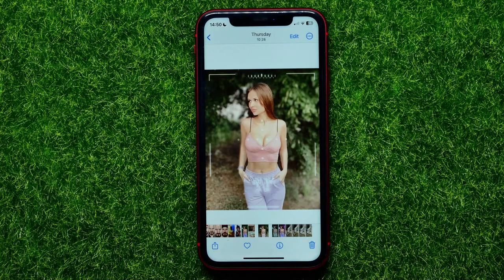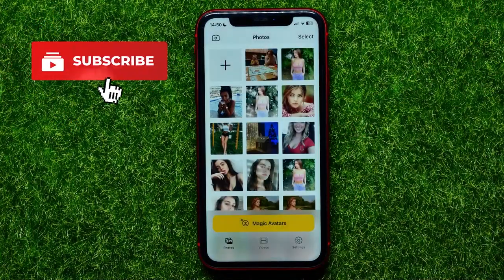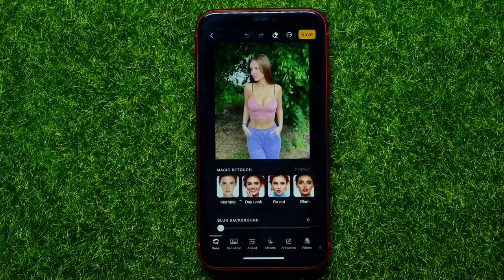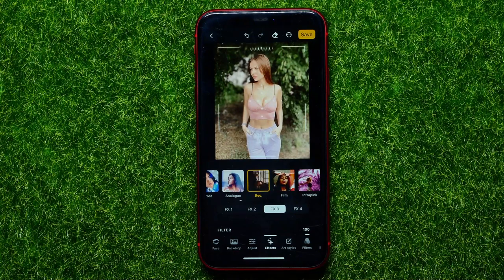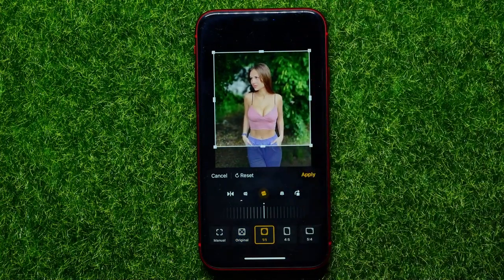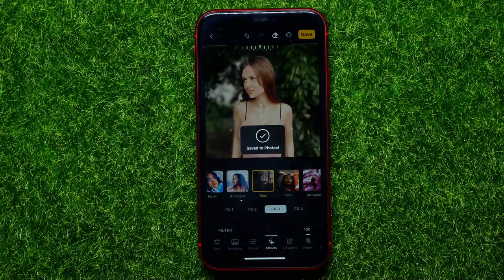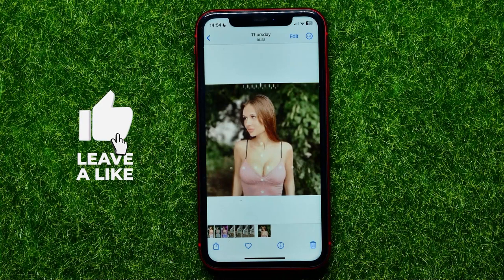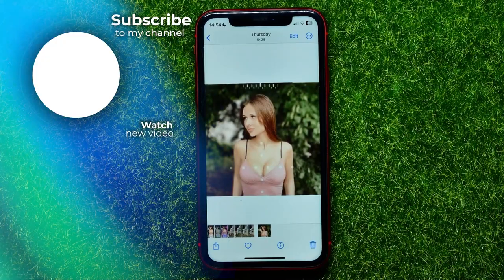How To Add Rec Effect To Your Photo on Lensa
If you are looking for a video about how to use lensa, here it is!
In this video I will show you how to add rec effect to your photo on lensa. Be sure to watch the video to the very end.